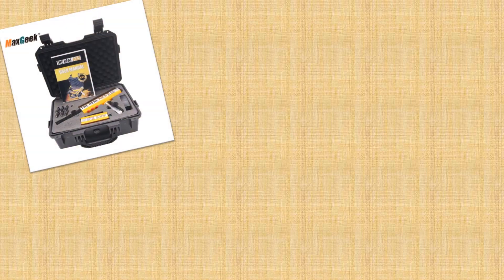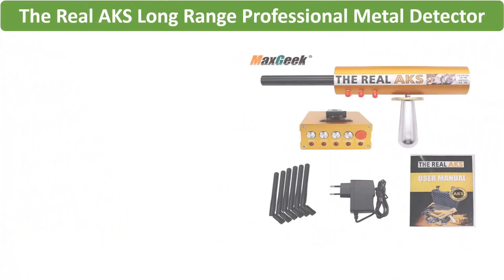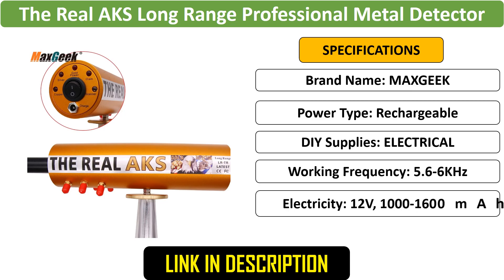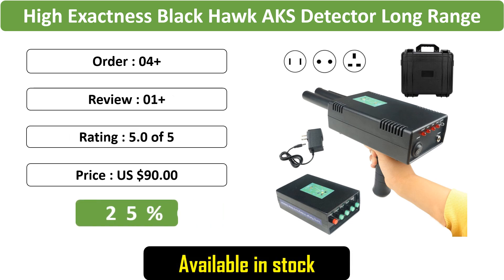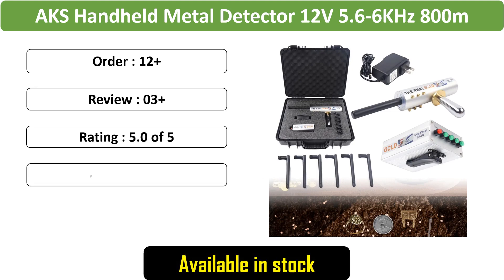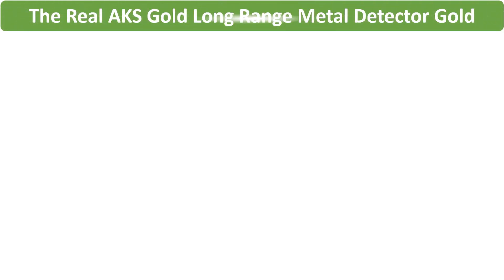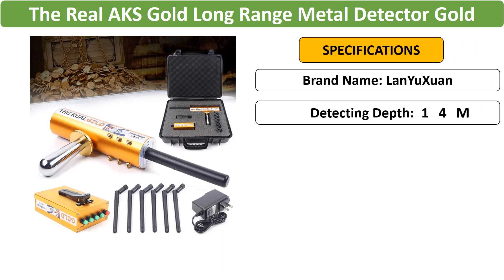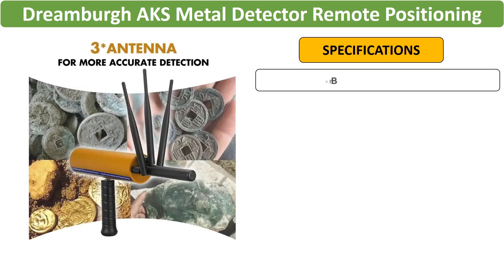Top 5 Best AKS Metal Detector Review in 2024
5. Maxgeek The Real AKS Long Range Professional Metal Detector 6 Antennas Underground Gold Detector Search Range 1200M Depth 14M

4. High Exactness Black Hawk AKS Detector Long Range Diamond Archeological Gold and Silver Copper Underground Metal Detector

3. AKS Handheld Metal Detector 12V 5.6-6KHz 800m Long Range Gold Metal Finder

2. The Real AKS Gold Long Range Metal Detector Gold Detector 6 Antennas for Gold Silver Finder With Aluminum Box

1. Dreamburgh AKS Metal Detector Remote Positioning Underground Handhold 3D Gold/Gems Detector Long Range Diamond Finder Tracker